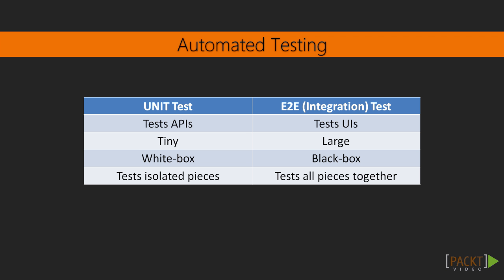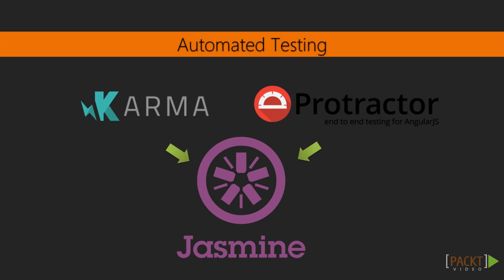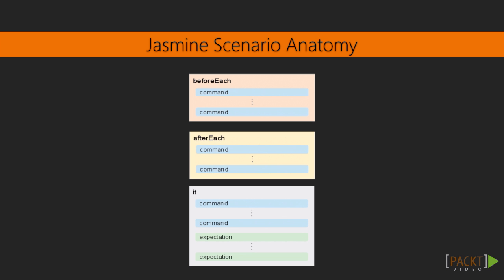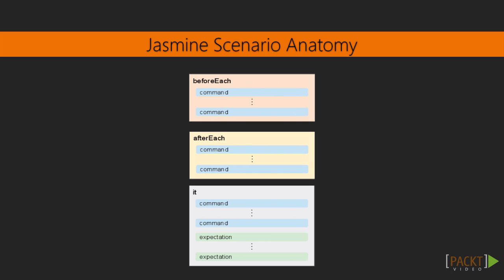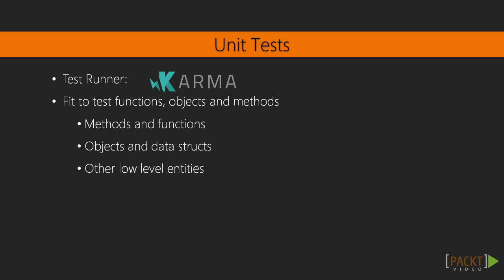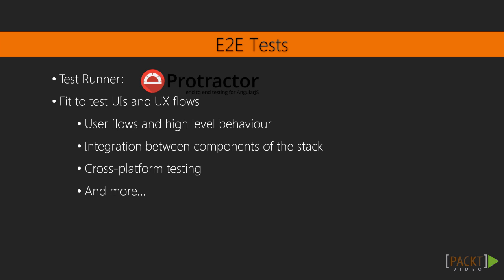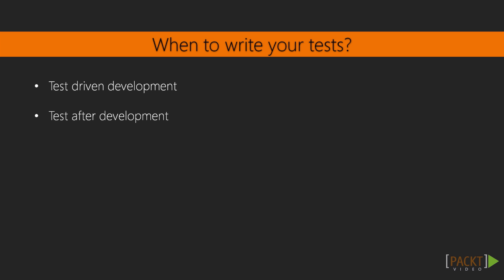Building Single Page Web Apps with AngularJS Tutorial: Automated Testing | packtpub.com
Part of Building Single Page Web Apps with AngularJS video series. For the full Course visit:

Learn the basics of automated testing in AngularJS.
• Learn what are unit tests and E2E tests
• Analyze the anatomy of a test file
• Learn about Karma, Protractor, and Jasmine